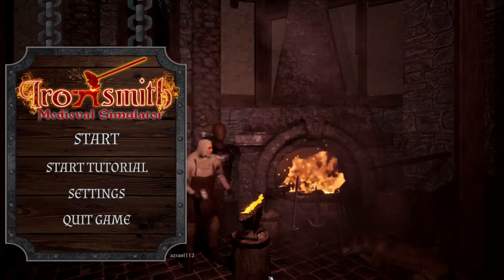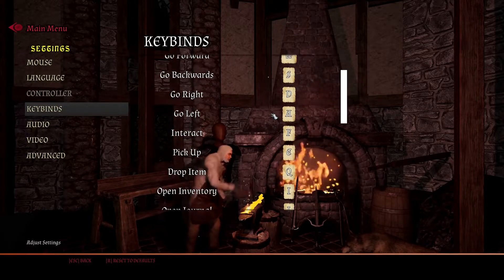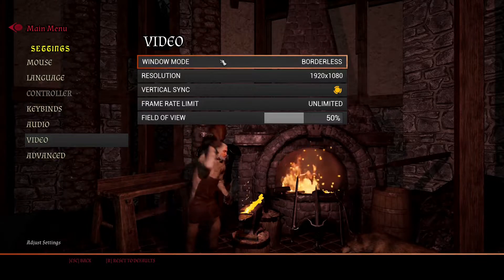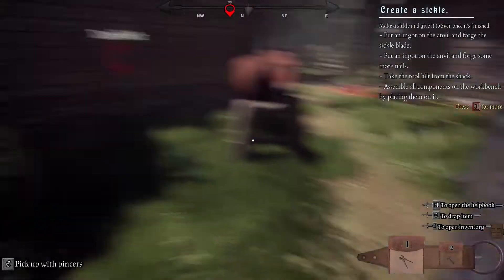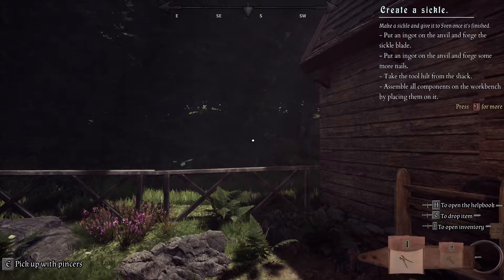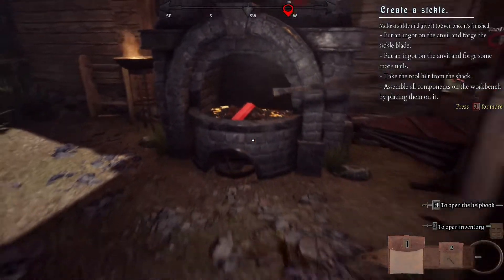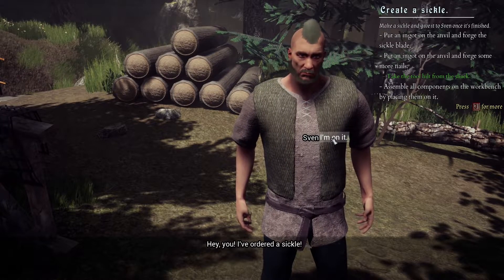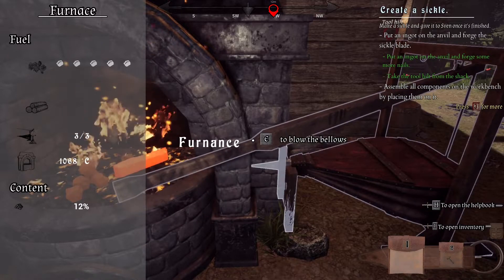Ironsmith Medievil Simulator: First Impressions (ROUGH Around the edges!!!)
CHAPTERS:
0:00 Intro
1:00 Options
4:37 Gameplay
11:39 Outro

Interesting game and pretty fun to make weapons and horseshoes and nails and things...doesnt really need the weird story though nor the 2 tutorials!